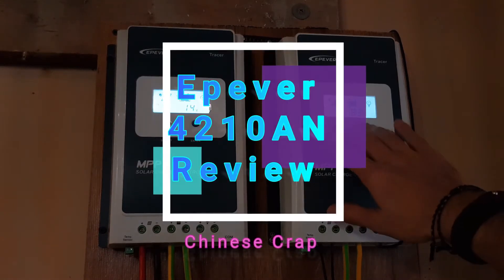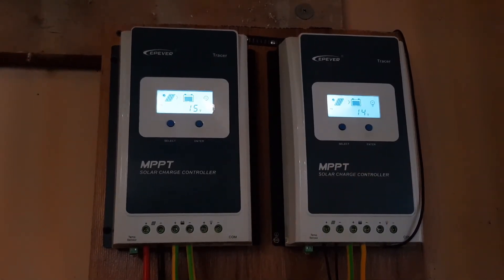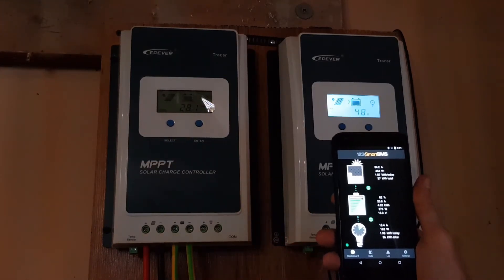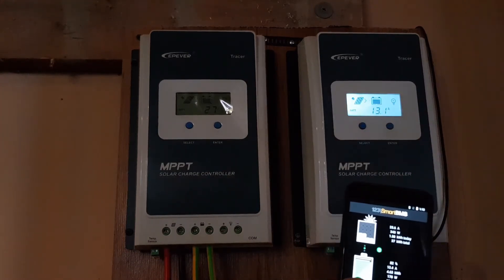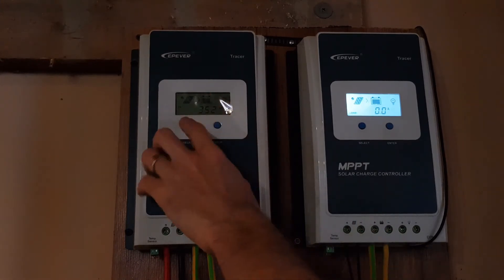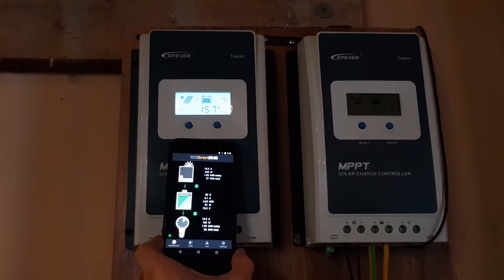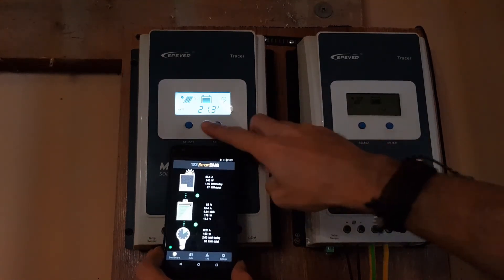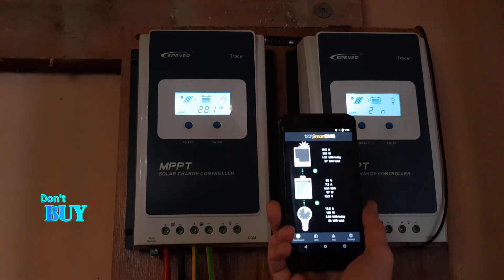Epever mppt solar charge controller 40a review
Epever 4210 An honest review.
Fake MPPT?
Let's find out in this video, be sure to watch till the end.
An if you have ideas and suggestions leave them in the comment section below.